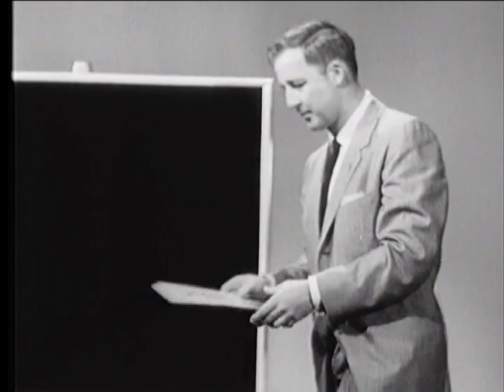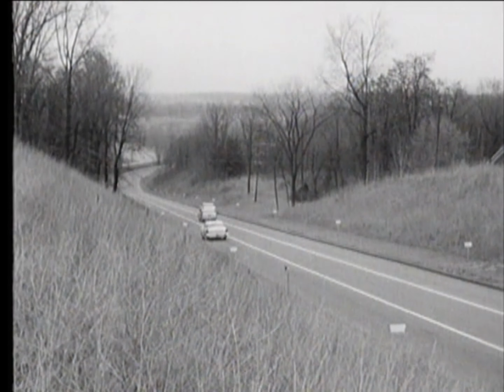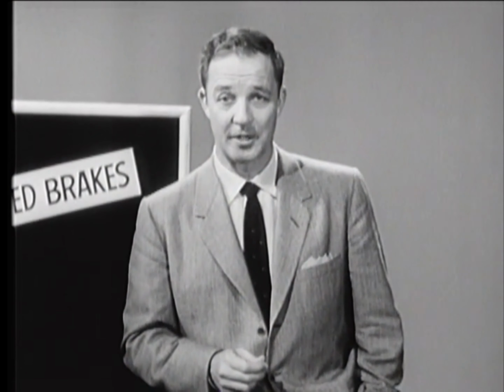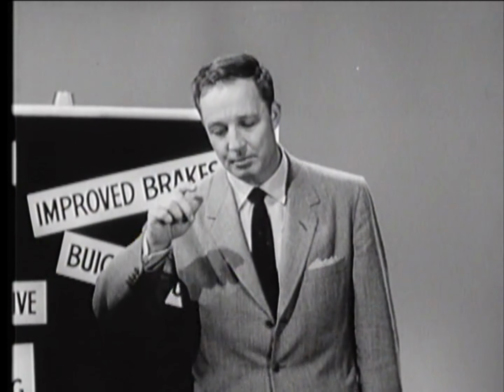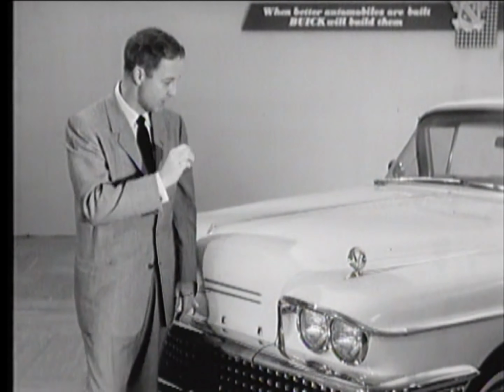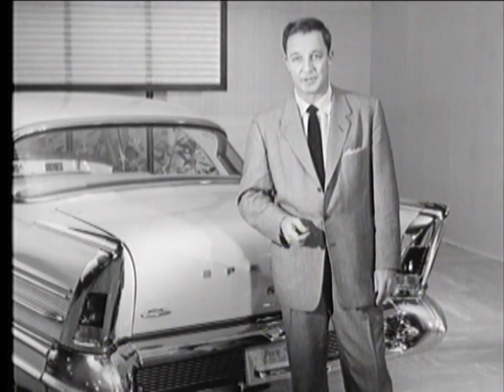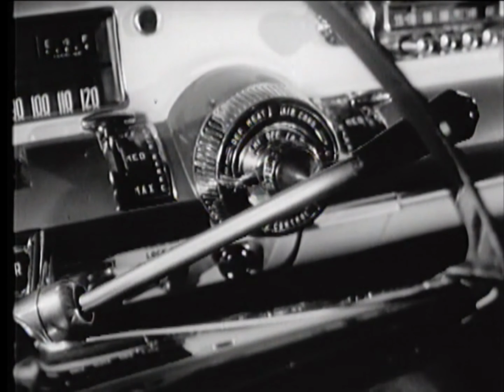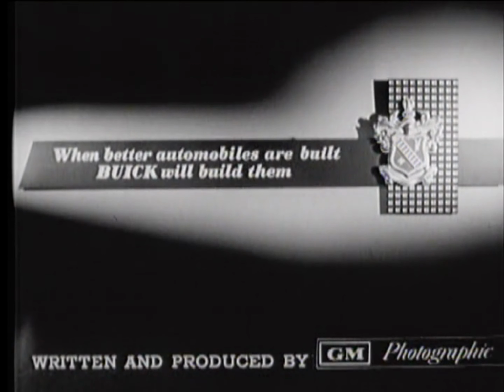1958 Buick Drive the Difference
Here's an interesting trip back into the wayback time machine...
A 1958 Buick Salesman Training Film.